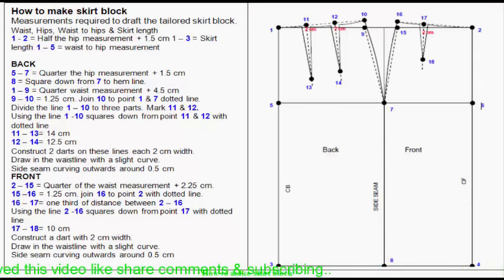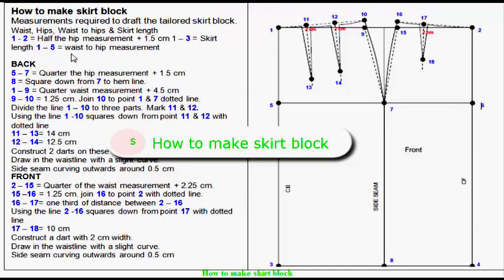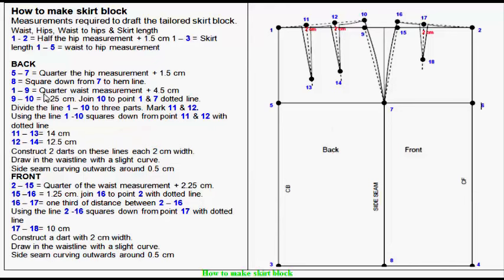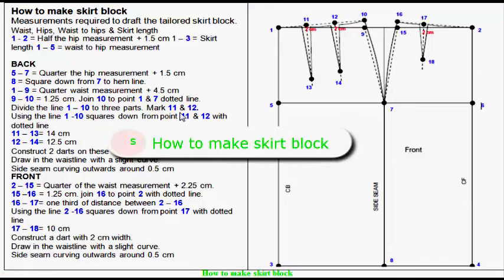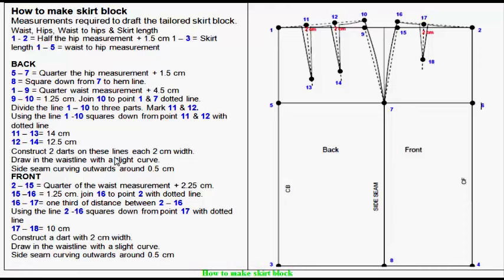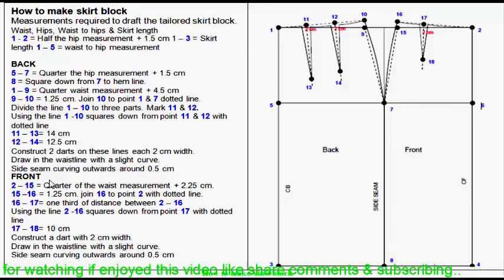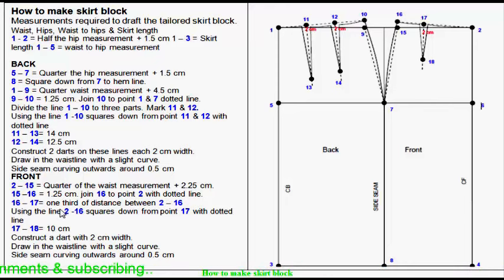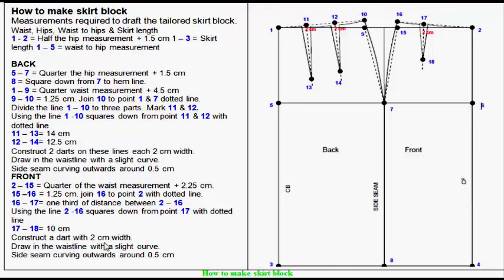How to make skirt block | How to make woman's skirt block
Hello and welcome to RMG Pattern Making 16

I. M Nasir and today I, M going to show you

How to make woman's skirt block

RMG Pattern Making 16 has 3 categories

Y/b - playlist: so if you interstate learn to

Please visit below link-